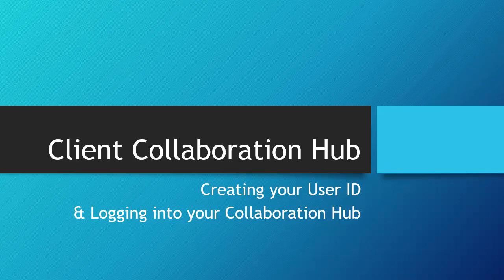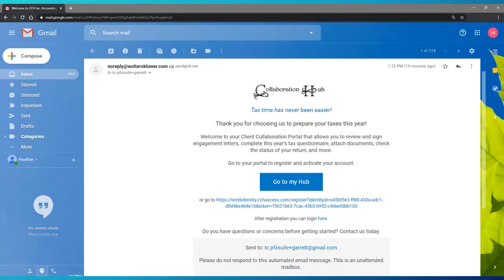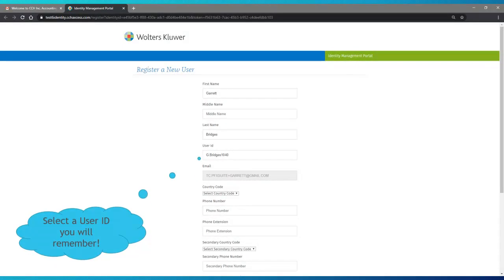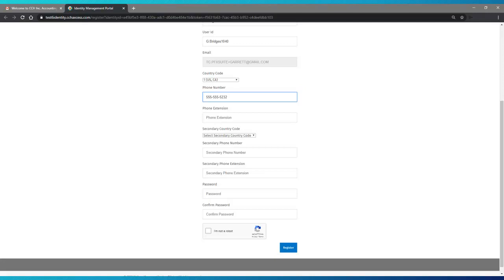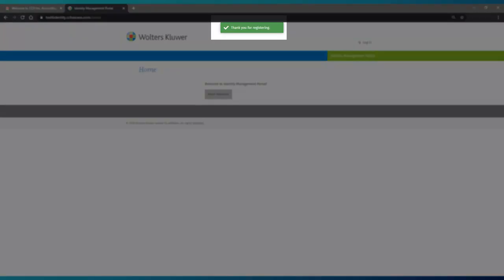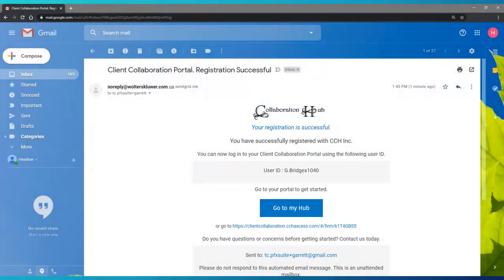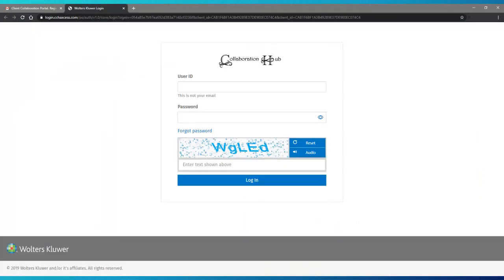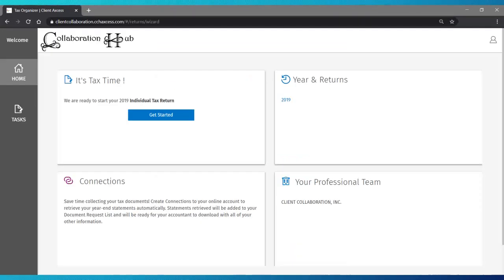CCH Axcess™ Client Collaboration: Creating your User ID & Logging into your Collaboration Hub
Learn how to create your user ID and log into the Collaboration Hub for the first time.